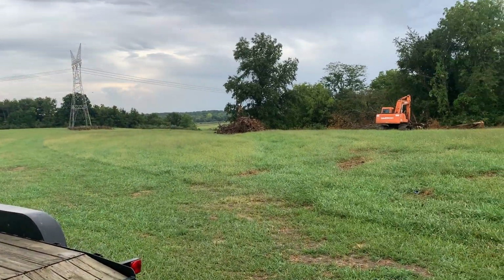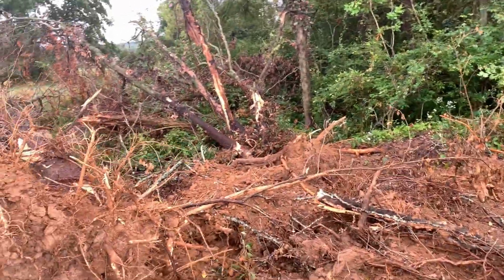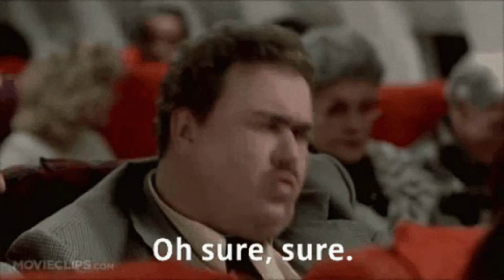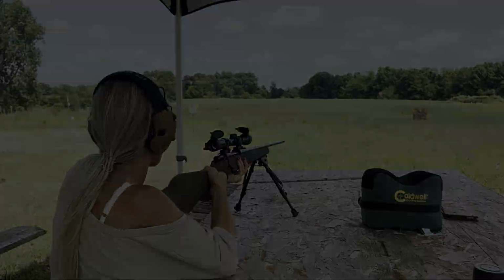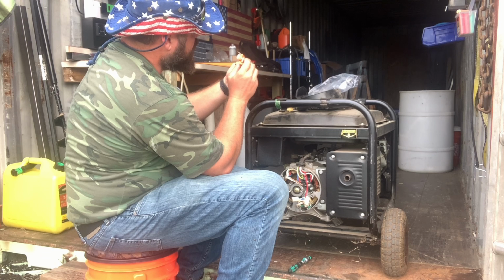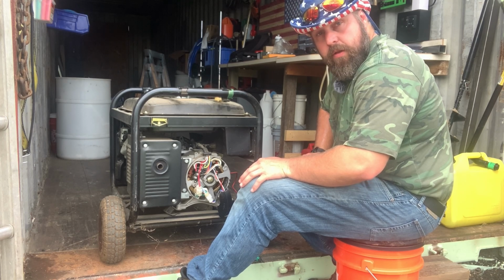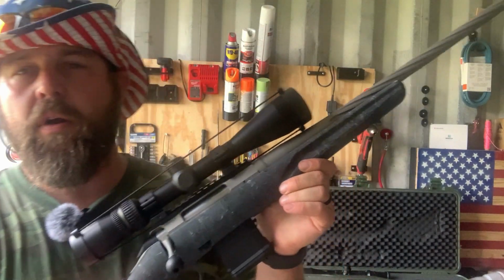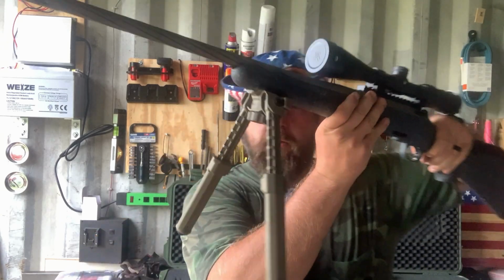Ep 11 Fixing the generator and solar panel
In this episode Jason fixes stuff

Bad idea generator: Jay Bobby
Enabler of bad ideas: Ben